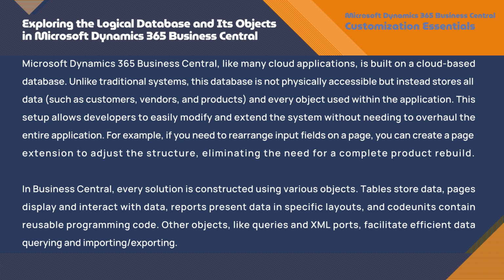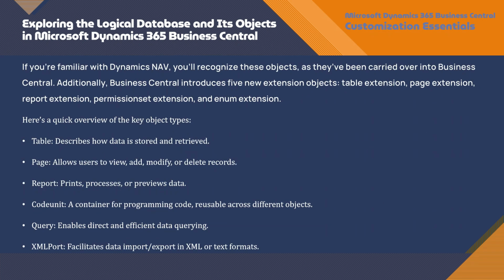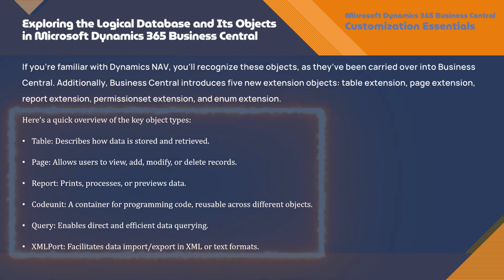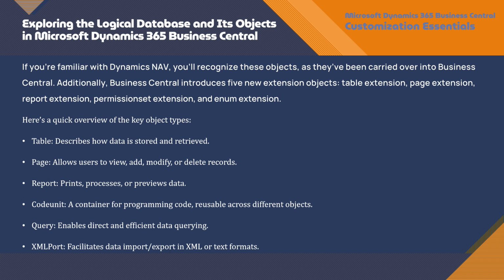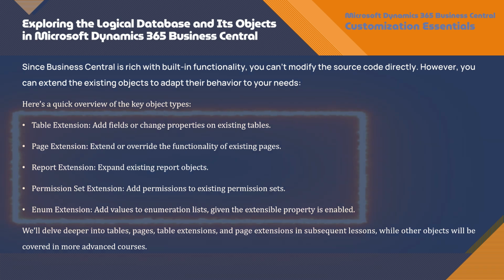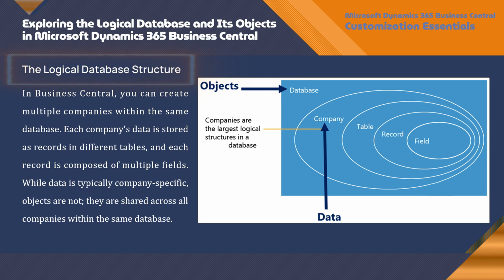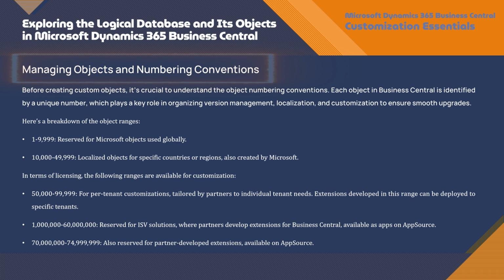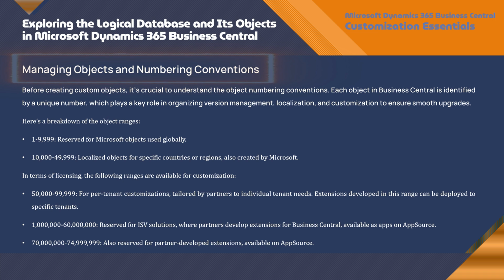6. Exploring the Logical Database and Its Objects in Microsoft Dynamics 365 Business Central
**Welcome to Microsoft Dynamics 365 Business Central Customization Essentials Dev!**

This video is part of the **Microsoft Dynamics 365 Business Central Customization Essentials Dev** course, designed to help developers understand the architecture, development environment, and customization capabilities of Microsoft Dynamics 365 Business Central.

In this lesson, we will explore the **Logical Database** in Microsoft Dynamics 365 Business Central and understand the different types of application objects used to store data, present information, implement business logic, and process data.

Understanding these objects is essential before starting practical **AL development and Business Central customization**.

* What is a Logical Database in Business Central?
* Understanding the concept of the Business Central database
* What are Business Central application objects?
* Introduction to Tables
* Introduction to Pages
* Introduction to Reports
* Introduction to Codeunits
* Introduction to Queries
* Introduction to XMLports
* How different objects work together
* Understanding the role of objects in Business Central development

**Microsoft Dynamics 365 Business Central Customization Essentials Dev** is a developer-focused course covering the fundamentals and practical aspects of Business Central development and customization.

Throughout this course, you will learn:
* AL Programming
* Tables and Table Extensions
* Pages and Page Extensions
* Codeunits
* Reports
* APIs
* Extensions
* Debugging and Deployment
* Real-world Business Central Customizations
* Development Best Practices

* Microsoft Dynamics 365 Business Central Developers
* Dynamics NAV Developers
* AL Developers
* Technical Consultants
* ERP Developers
* Software Developers
* Students and beginners learning Business Central development
* Developers transitioning from NAV to Business Central

Understanding Business Central objects and their purpose is one of the fundamental steps toward becoming a successful **Business Central AL Developer**.

**Course:** Microsoft Dynamics 365 Business Central Customization Essentials Dev

## 🧠 Quiz

**Question:** Which Business Central object is primarily used to store and manage business data?

* A. Page
* B. Codeunit
* ✅ C. Table
* D. Report